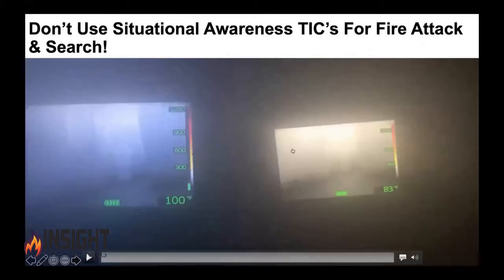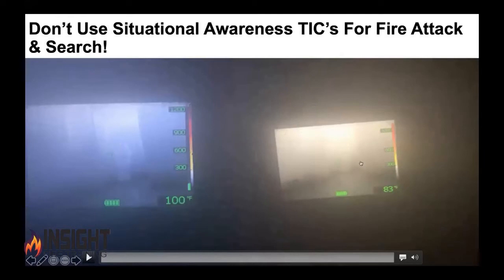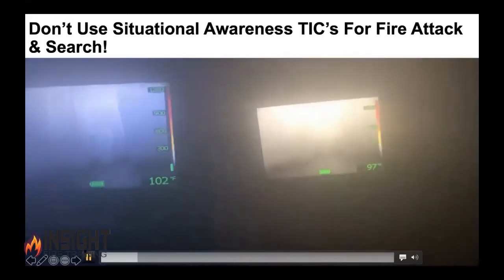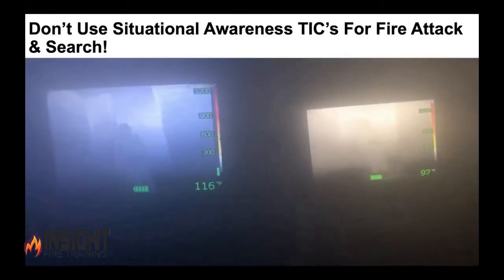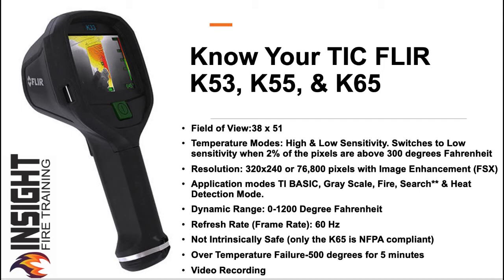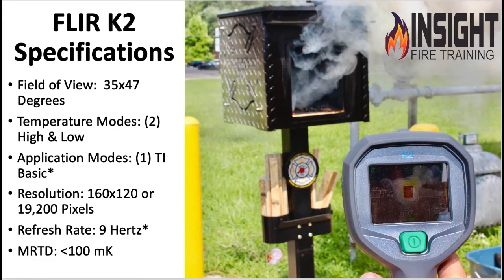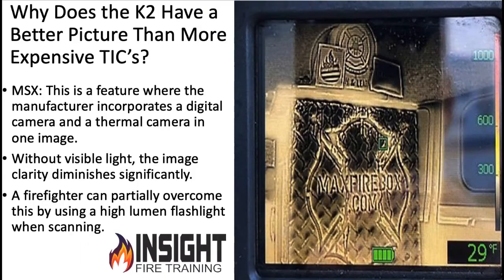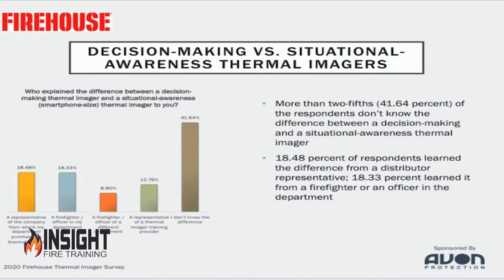Do you know the difference between a FLIR K2 and a FLIR K65?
Do you know the difference between the two main types of fire service TIC’s?

Fire departments need to understand the difference before they purchase.

Check out this educational video where we compare and contrast the FLIR K65 vs the FLIR K2.

Situational awareness TIC’s have their purpose and a defined benefit to firefighters. The perfect arrangement is a decision making TIC on the crew leader and a situational awareness TIC for every firefighter.  However, situational awareness TIC's are not meant to replace a high resolution, fast refresh rate, decision making TIC.

Many departments have informed us that this device is all that they can afford. If your organization falls into that category, reach out to us and let us help you with tips, tricks, and strategies as you use this device until you can transition into a higher resolution decision making TIC.

If you would like to learn more. Check out your article on our website and our FREE educational videos on our YouTube Channel at Insight Training LLC

And if you have questions, send us an email through our website on the contact us button and we will provide you with the resources you need to stay “intelligently aggressive.”

Level II Thermography Certified